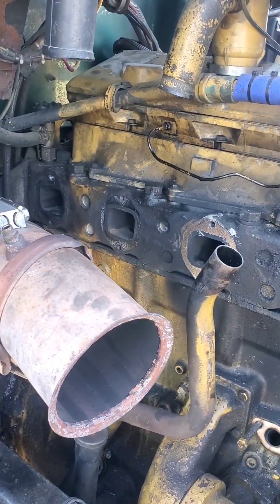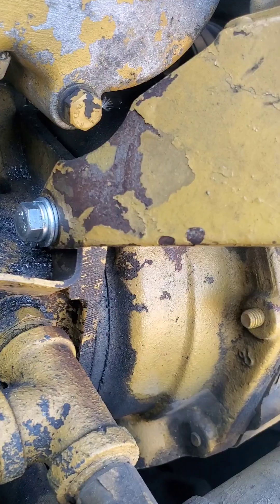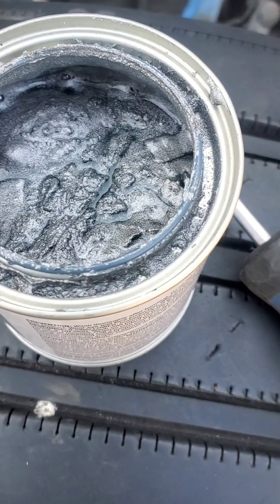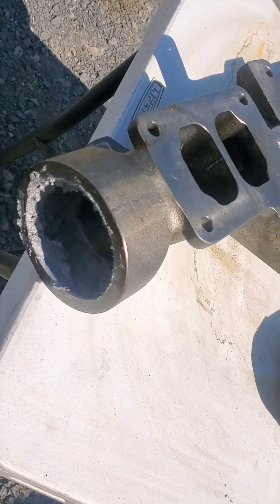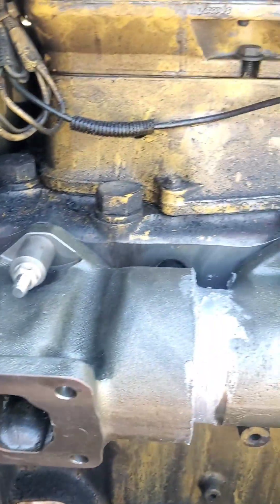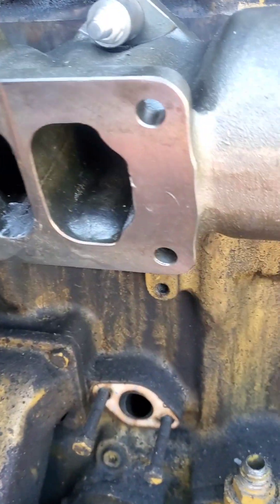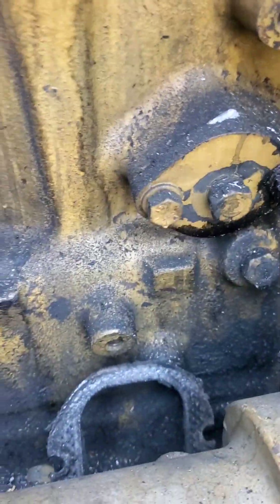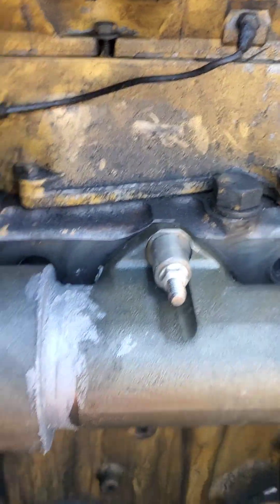CAT 3406B EXHAUST MANIFOLD INSTALL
some tips and tricks to install an exhaust manifold on a 3406B in a 1990 kenworth T600